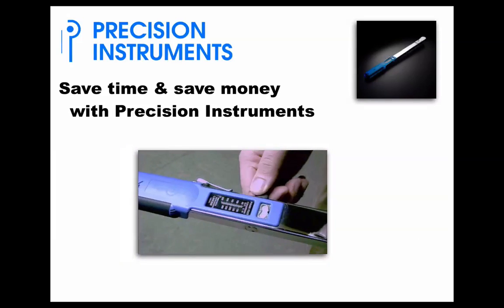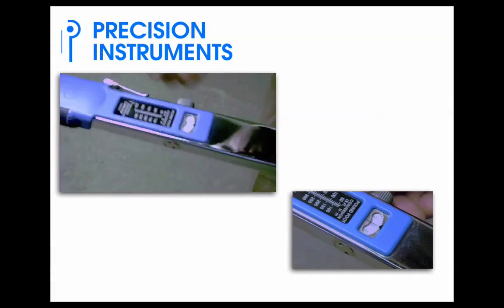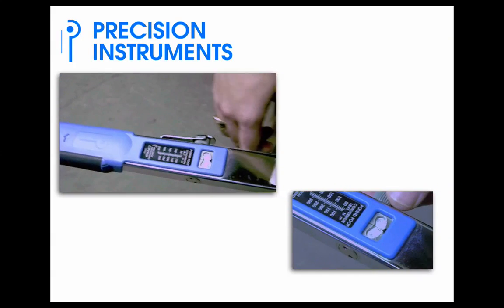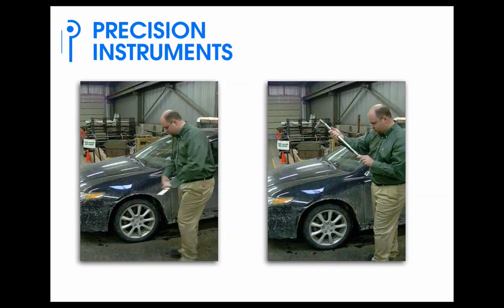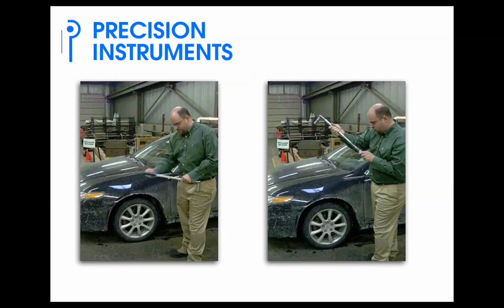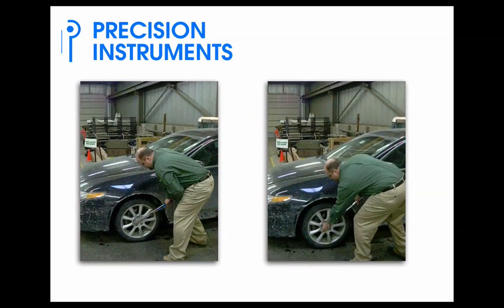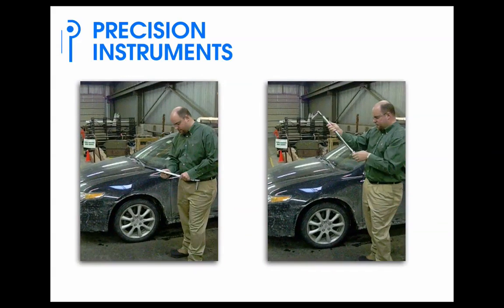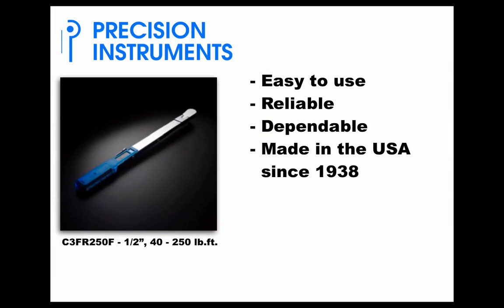Precision Instruments click wrench demonstration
A demonstration of how to set and use the Precision Instruments "C" line of click wrenches.